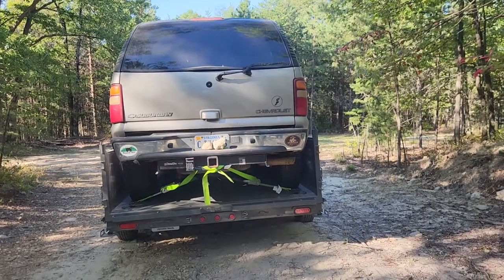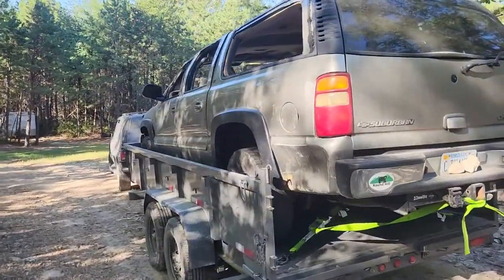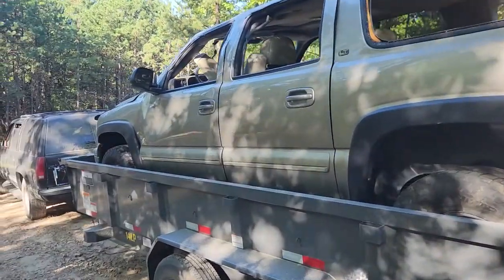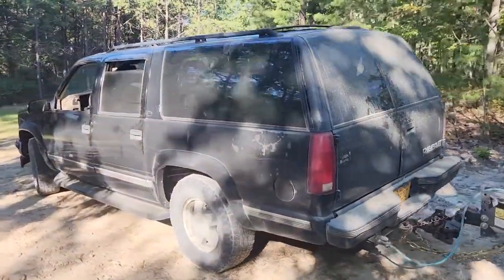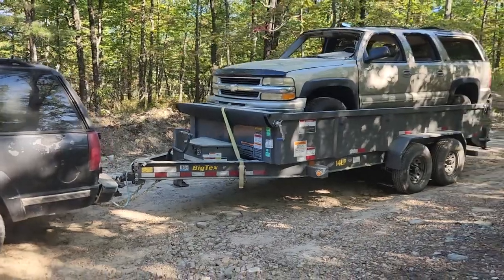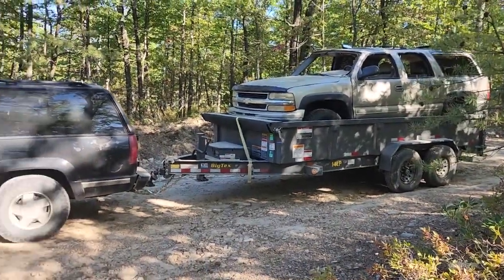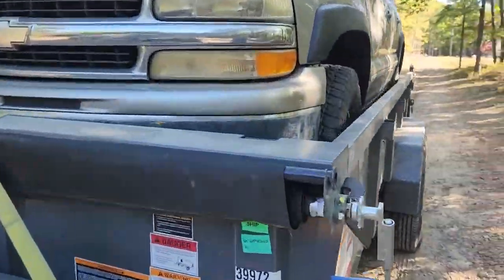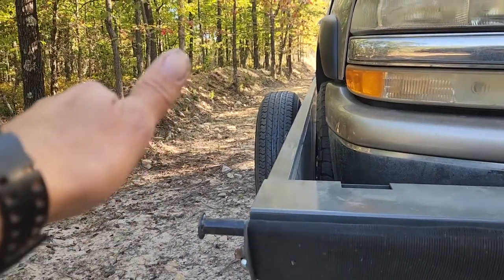BigTex 16 foot dump trailer 14LP 83" x 16'. 1500 suburban tows a 2500 suburban!